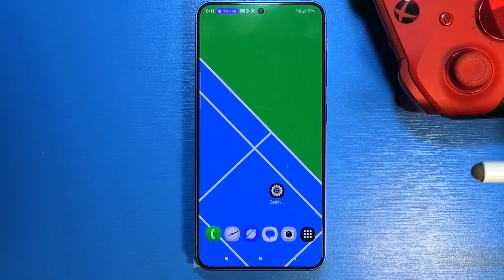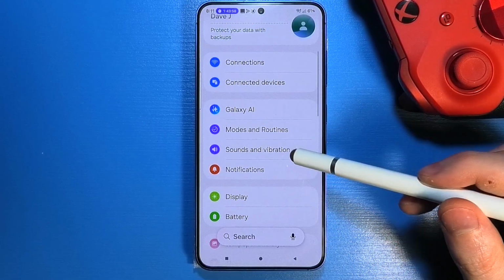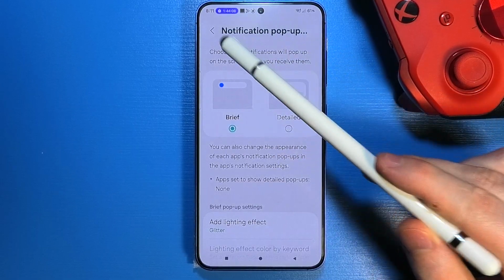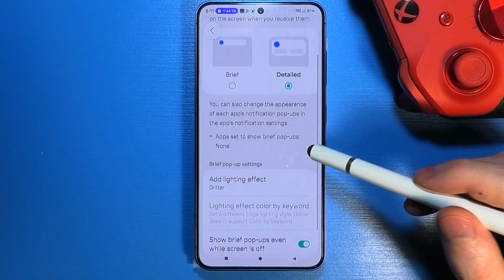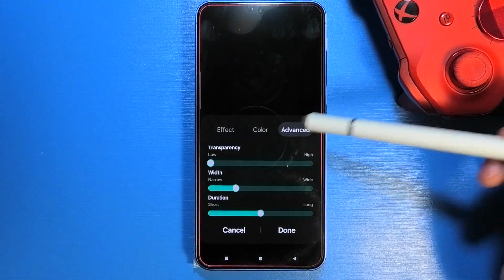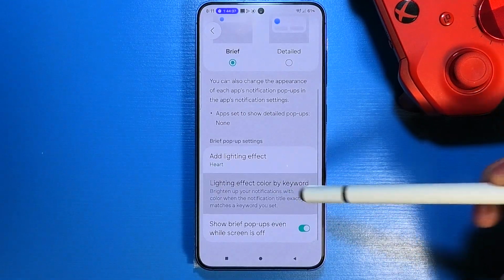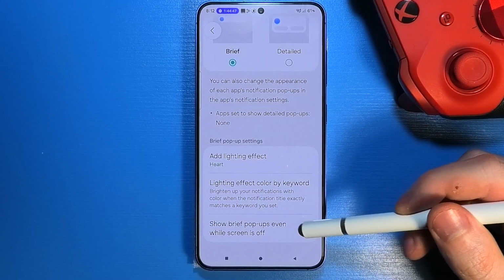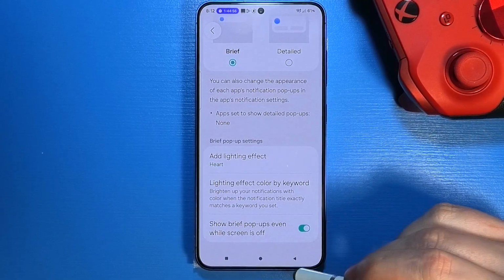Samsung Galaxy S26: How To Change Notification Pop Up Style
Learn how to change the appearance of notification pop-up alerts on Samsung Galaxy S26. This tutorial walks through notification style settings that affect how alerts appear on the screen. Modifying notification pop-up style on Samsung Galaxy S26 can change how messages and alerts are displayed. Follow the guide to see where this customization is located.